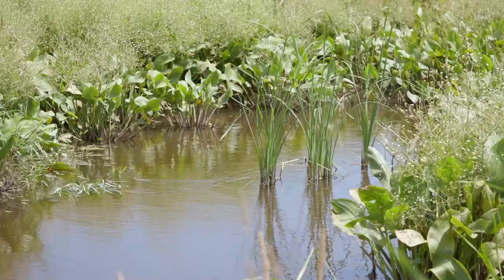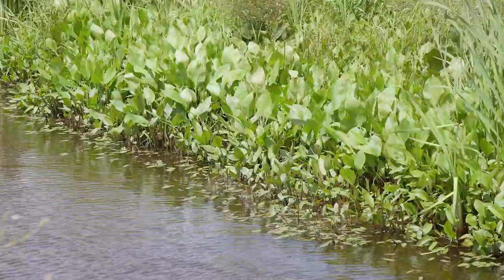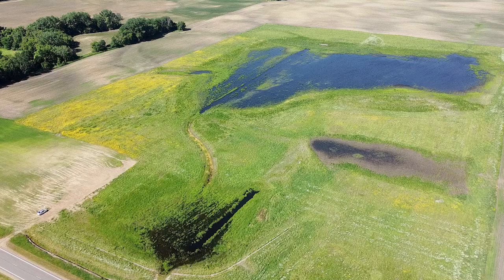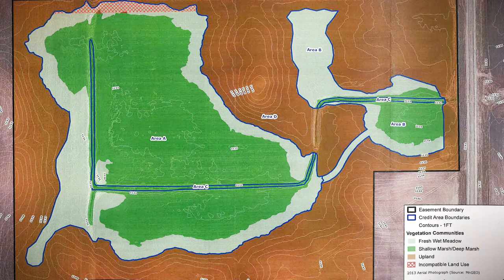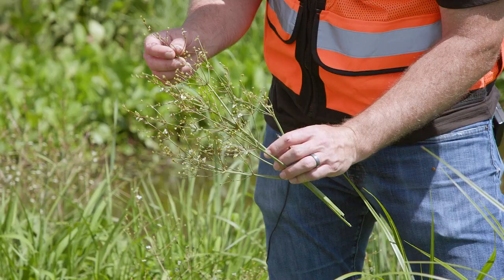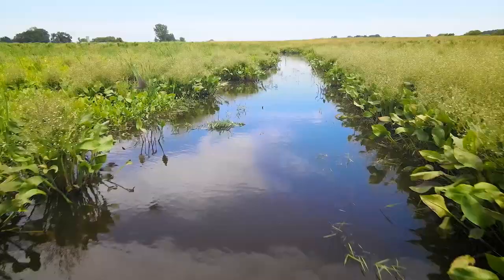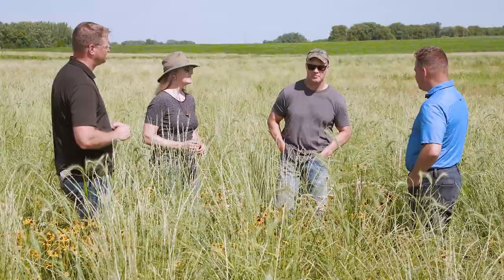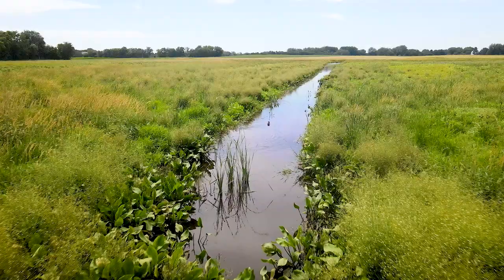Moore Engineering- Wetland Mitigation Banking Root Site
A deeper dive into wetland mitigation banking and how Moore Engineering can help.

IZHC5JFHGNNLBYLJ
MB8DL9P61IJVV2L4